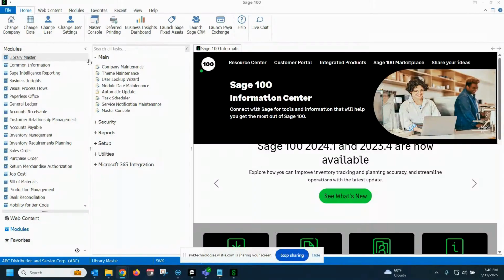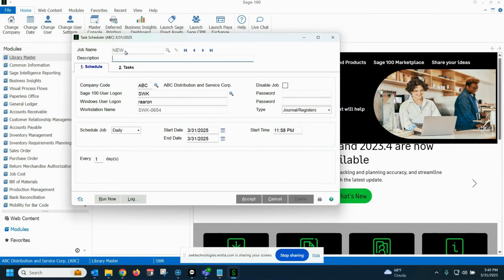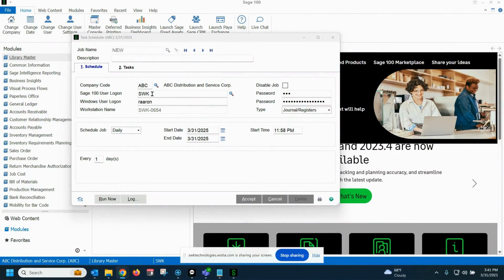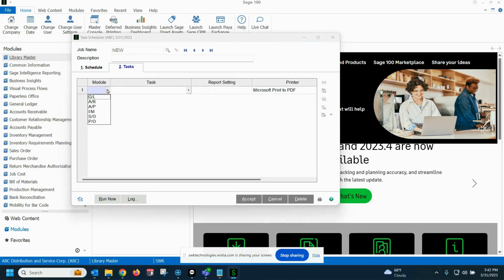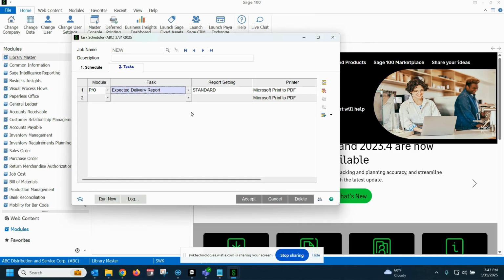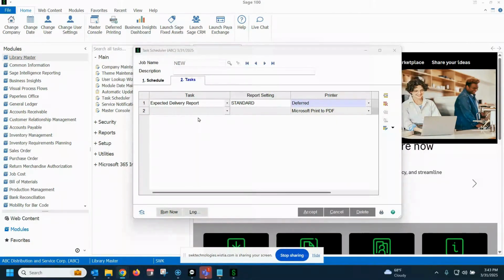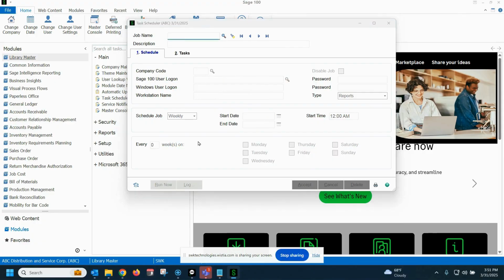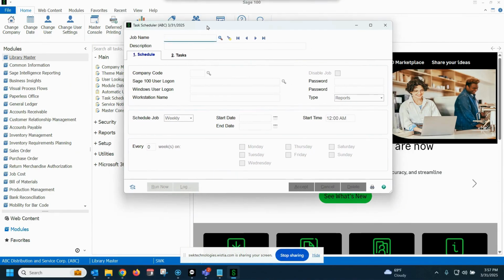Sage 100 Shorts - Task Scheduler Setup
Welcome to our Sage 100 Shorts series! In this video, you'll learn how to automate repetitive tasks using the Task Scheduler feature in Library Master for Sage 100. Our step-by-step tutorial is designed to help Sage users save time and increase efficiency by automating reports, journal updates, and data imports/exports.

Key Benefits of Task Scheduler:

Automate time-consuming reports to run after hours
Schedule daily, weekly, or monthly jobs for consistent reporting
Post journals automatically without manual intervention
Import and export data on a recurring schedule
Run multiple reports in a single automated job
Save employee time by eliminating manual report generation
Perfect for large reports that take significant processing time